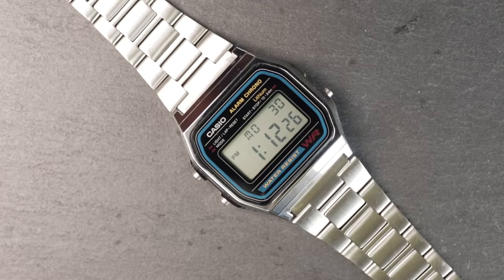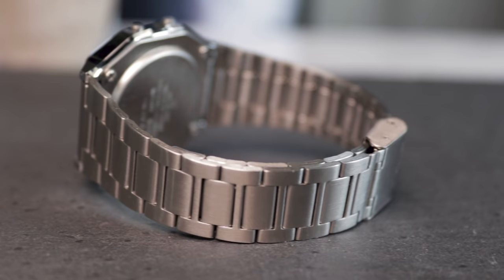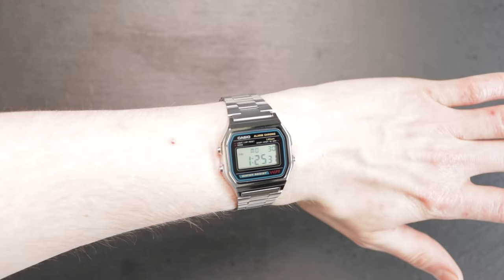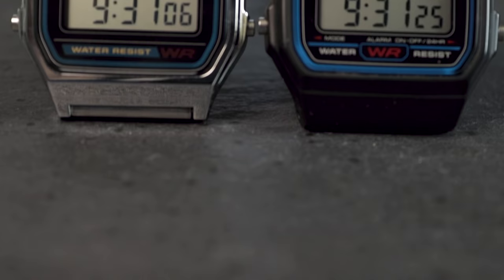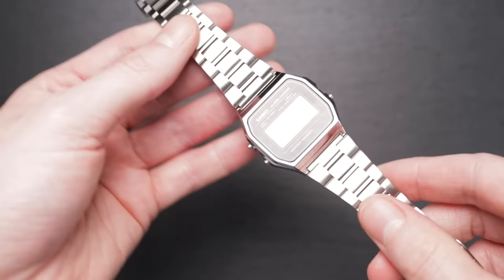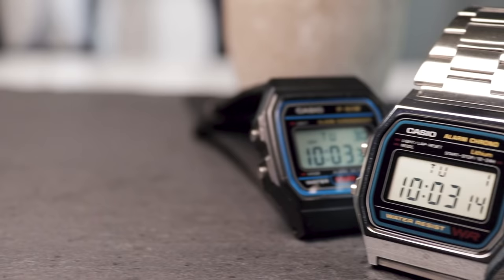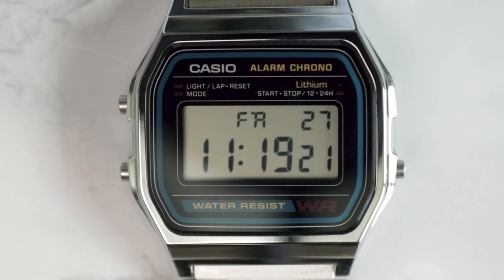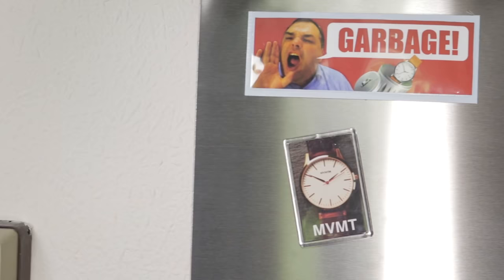Casio A158W Review | Best Cheap Digital Watch For Men?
In this Casio A158W review video, I take a look at the best cheap Casio digital watch for men. In this video, I give my full Casio A158 review. I analyse all aspects of the watch, to see why it's my favourite. As they are so similar, I also compare the Casio A158W vs F91W.

Shop The Video:
Casio A158W
Casio A168 (larger + upgraded light)
Casio F-91W (black resin)